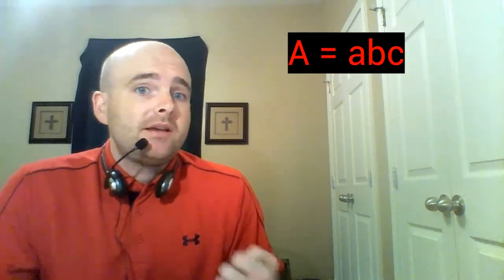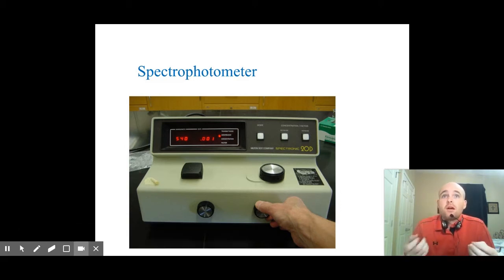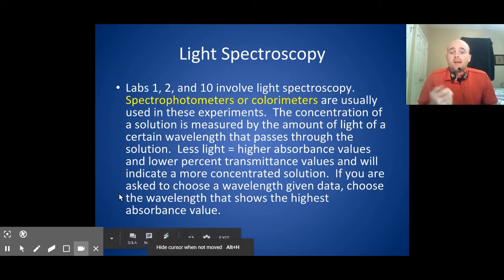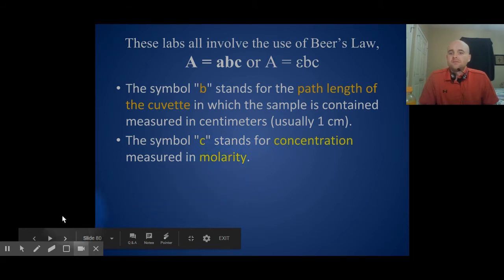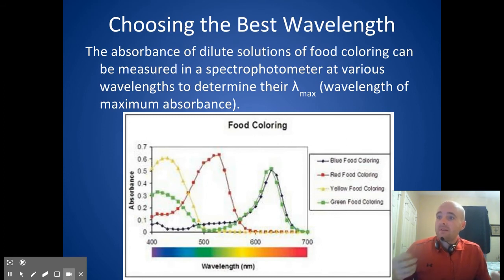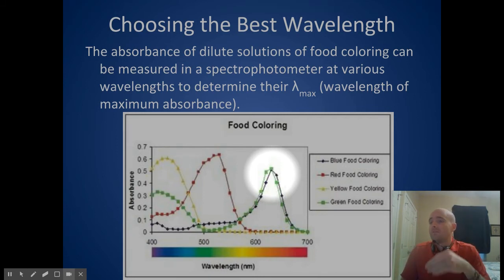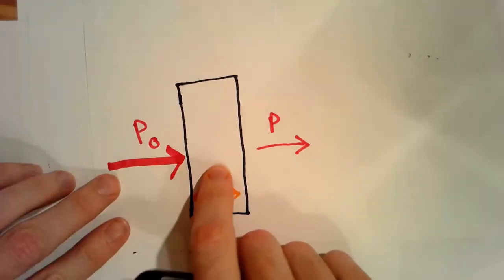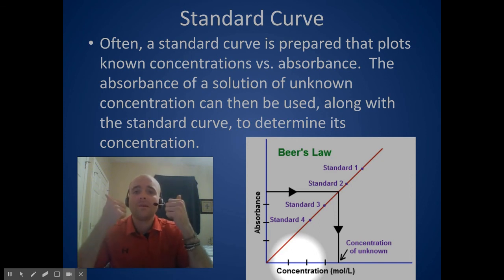Lab: Analysis of Food Dyes in Beverages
AP Chemistry Lab #1